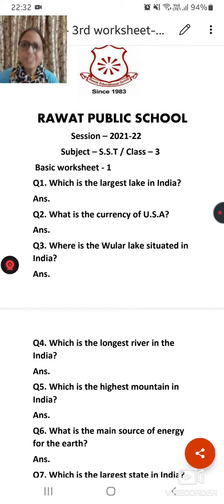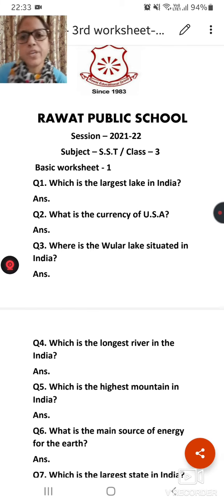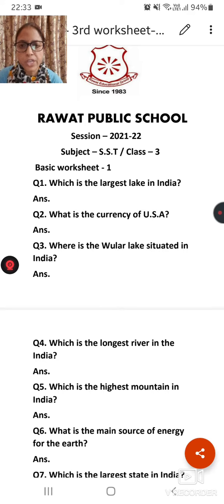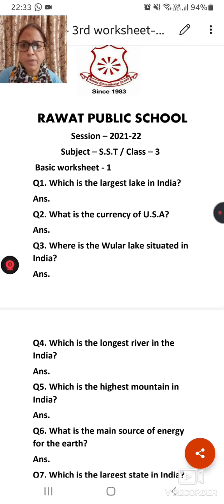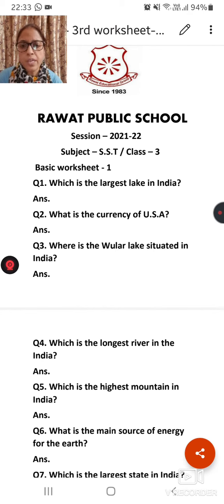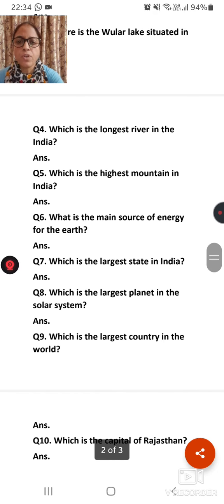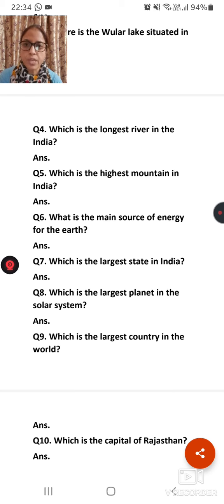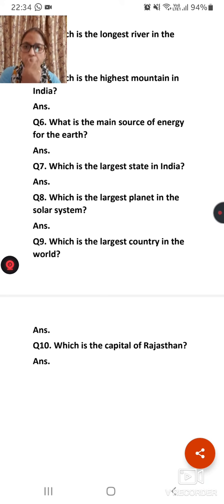BASIC WORKSHEET OF APRIL MONTH||CLASS - 3rd||SUBJECT - S.S.T